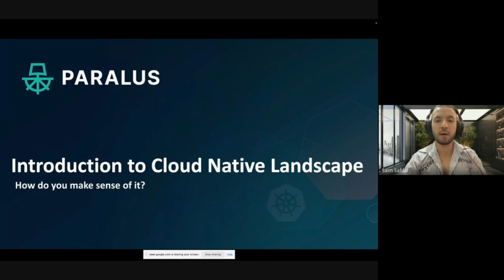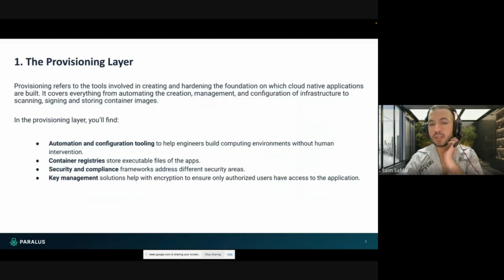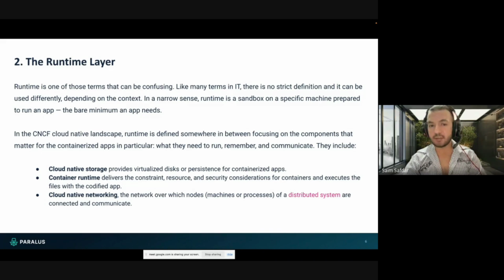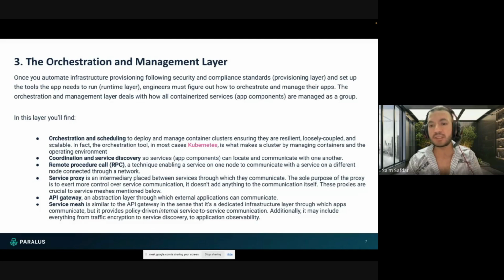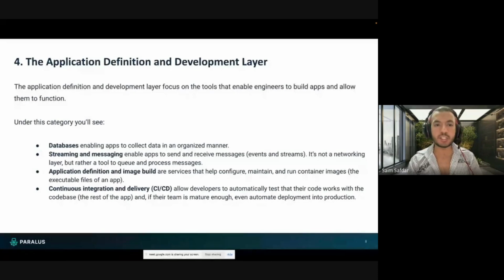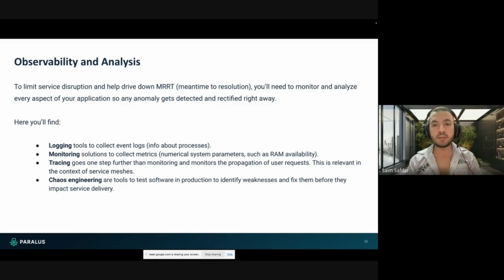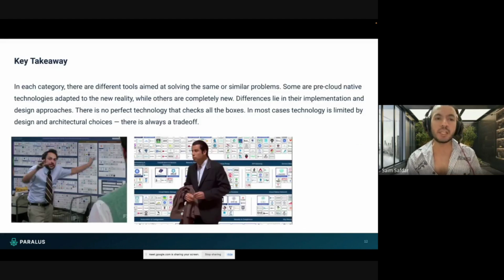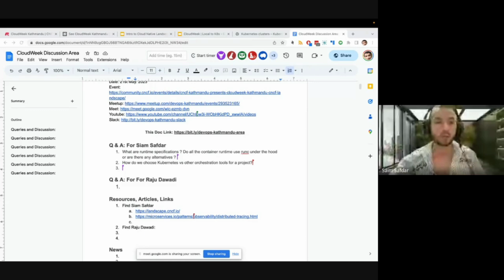CNCF Landscape with Saim Safder | CloudWeek Ep. 1 | CNCF Kathmandu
Re-energizing CNCF Kathmandu chapter with a series of events!
In this first episode, session one, Saim Safder, a CNCF Ambassador and cloud native chapter lead in Pakistan is presenting on CNCF Landscape and open source contributions.